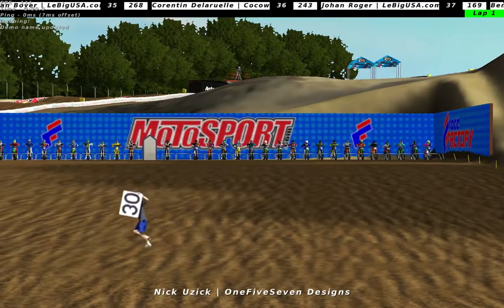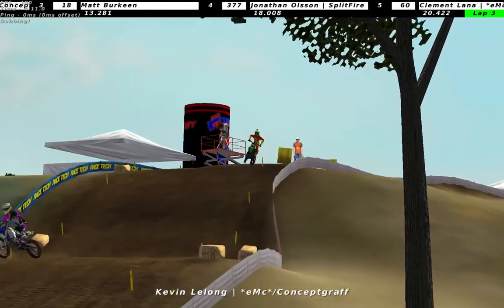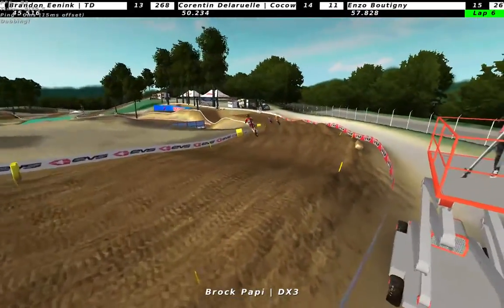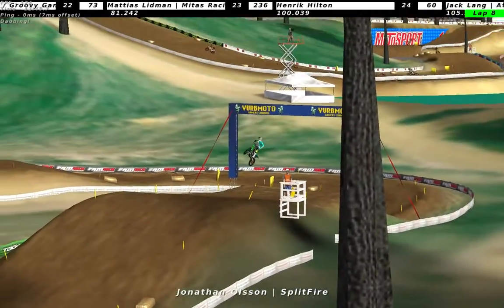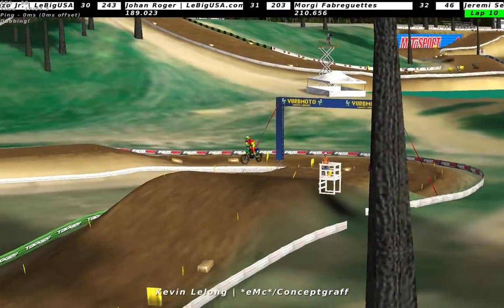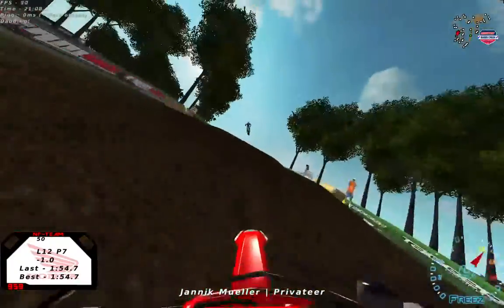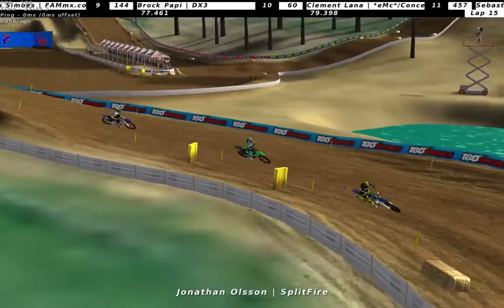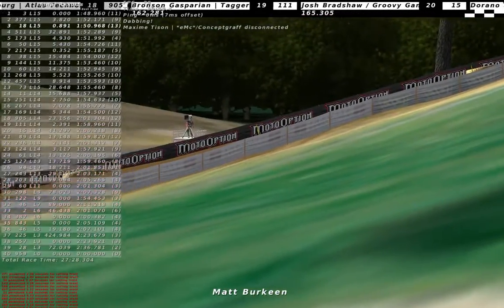2015 EMF Rd.6 Budds Creek - 250 Moto 1 - Mx Simulator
Sixth round of the EMF outdoors series! 250 Moto 1 on High Point.